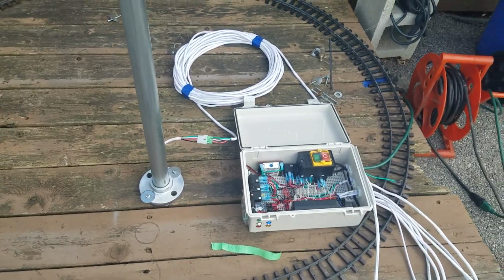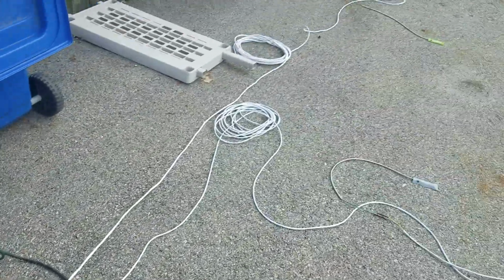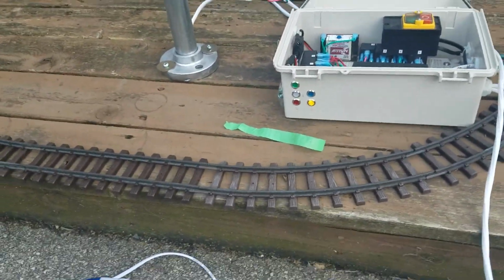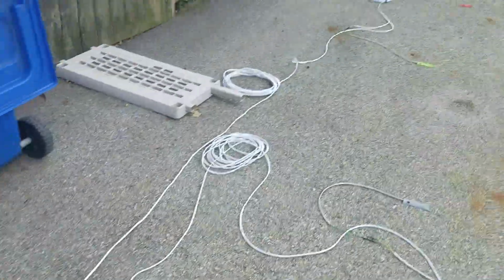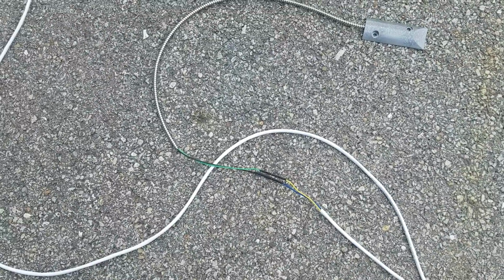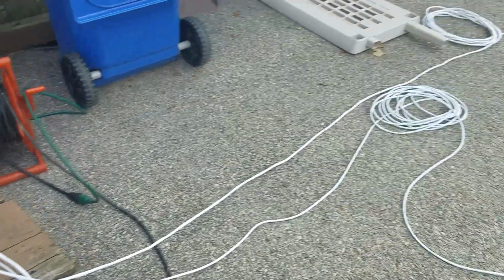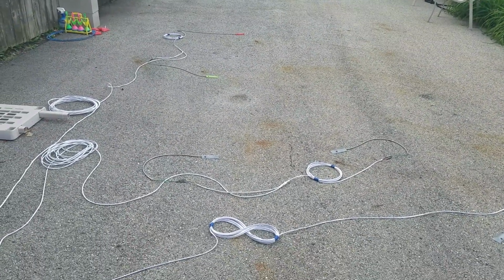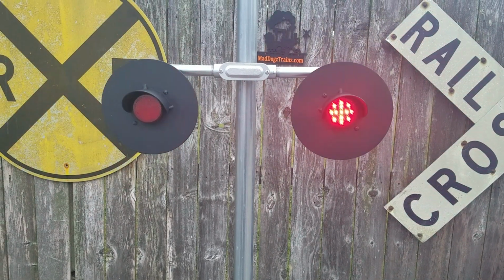Magnet System - with TIME Out for 2 Direction 3 TRACKS with Switch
Magnet System with a SWITCH for 3 Tracks - 2 Direction with TIMER for Stopping